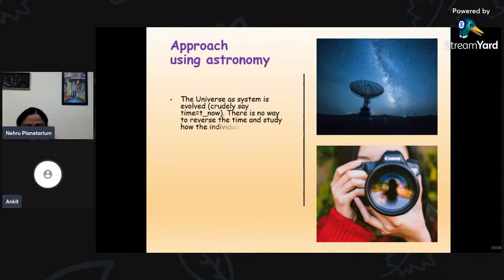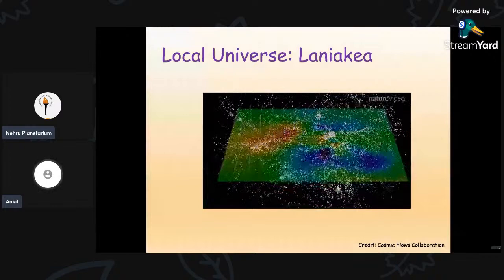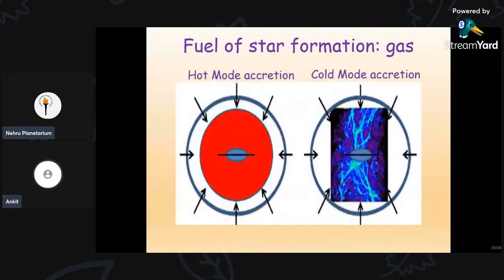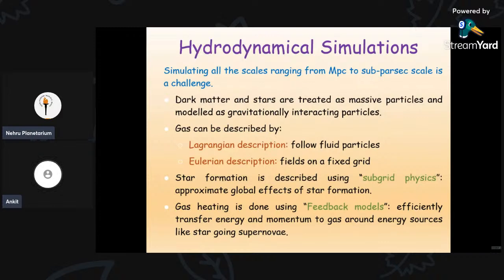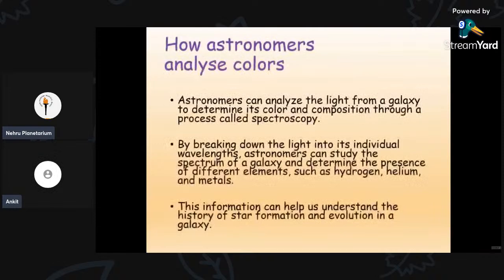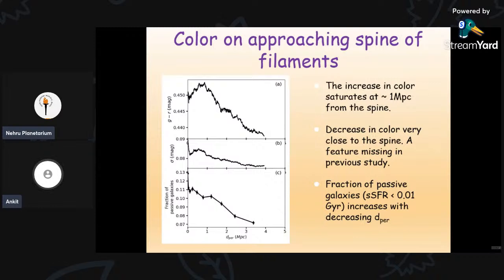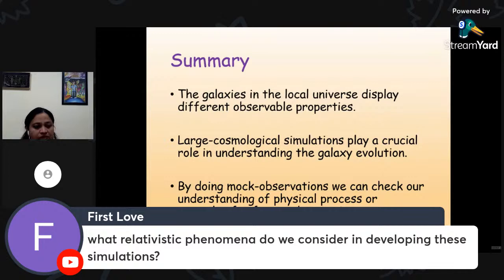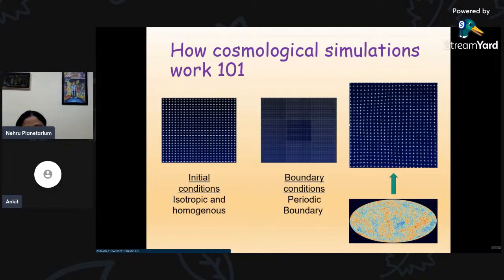Studying Galaxy Evolution using Hydro-Dynamical Simulations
Planetarium invites you all to be part of this Public lecture “Studying Galaxy Evolution uses Hydro dynamical Simulations” with expert Shri Ankit Singh, Research Fellow, Korea Institute for Advanced Study (KIAS), Seoul, Korea.
The Talk will be Live on the YouTube Channel of Nehru Planetarium on February 17th, 2023 from 3:00 pm onwards.